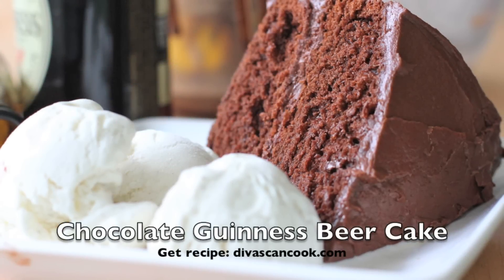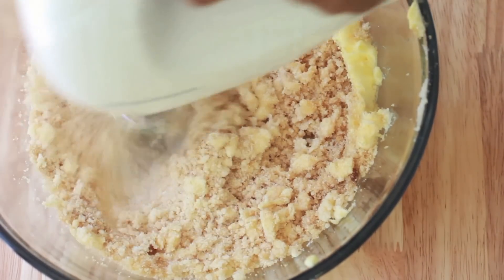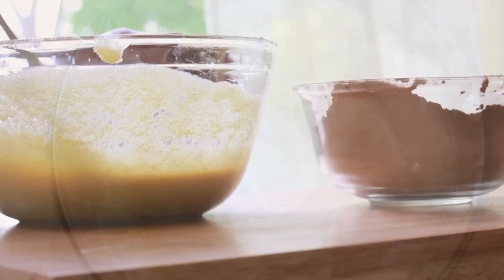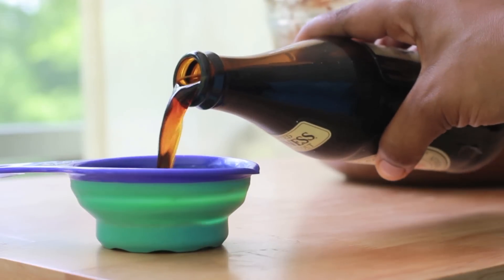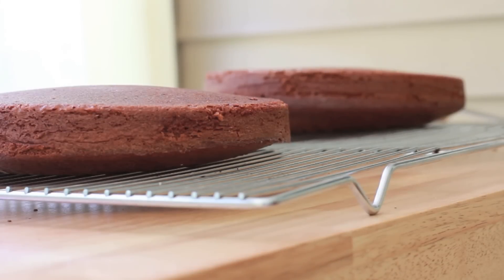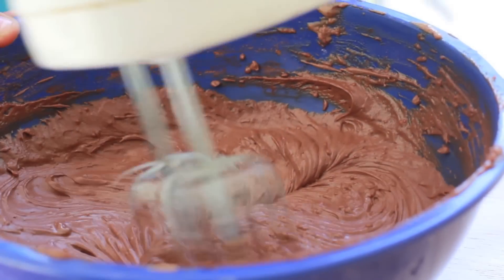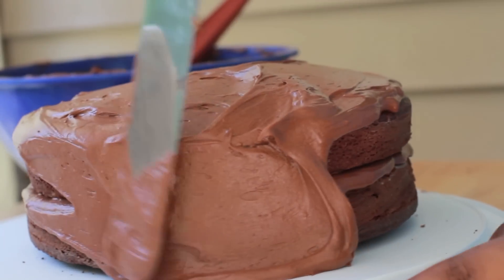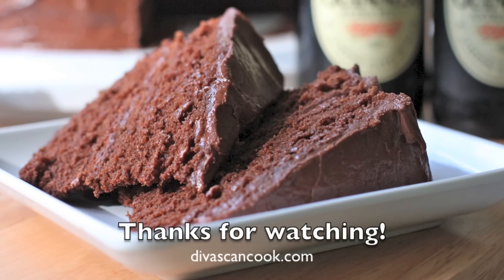Chocolate Guinness Beer Cake Recipe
Tall, dark and handsome describes this chocolate guinness beer cake! It's super fluffy and chocolatey! No worries if you don't like beer, the beer just gives this cake a lil kick!